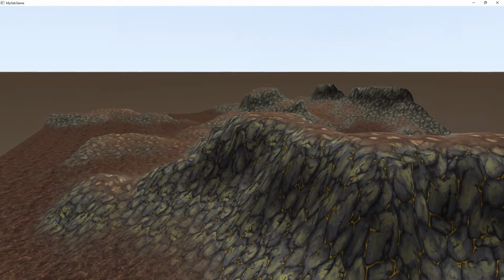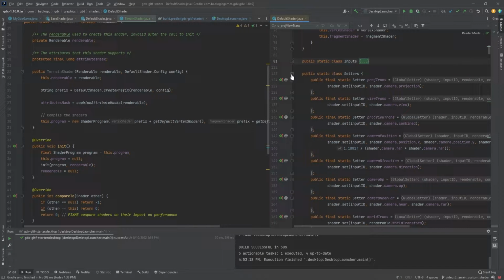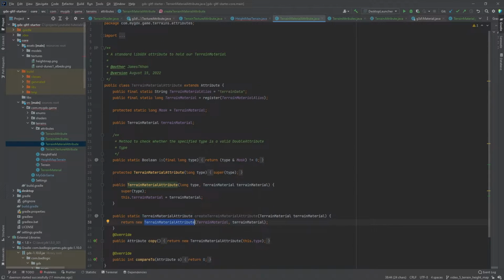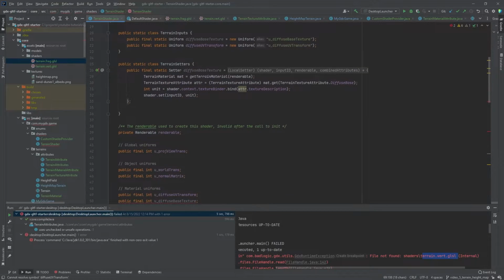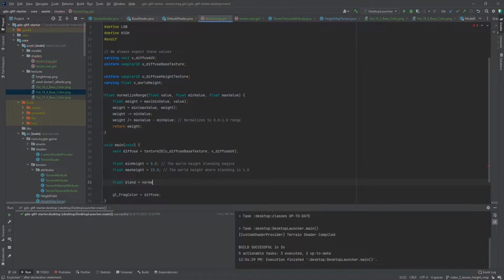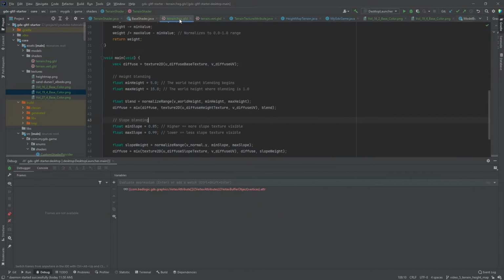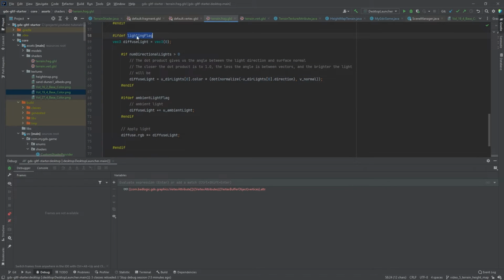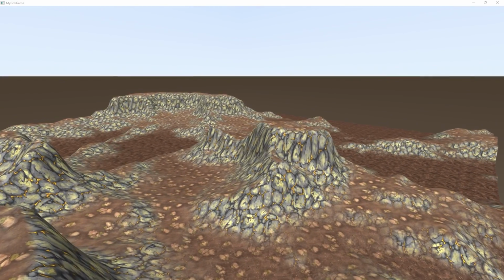How to create a terrain shader in libGDX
In this video we cover a lot of topics by creating a custom uber shader for our terrain with height blending and slope blending textures.